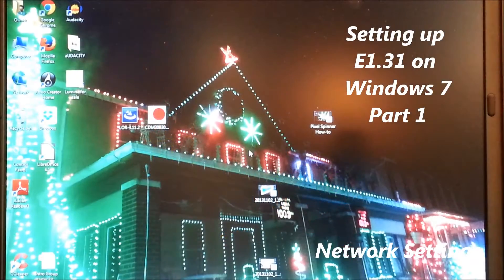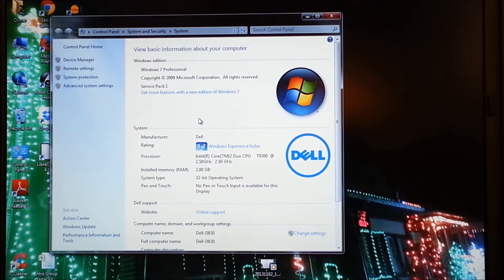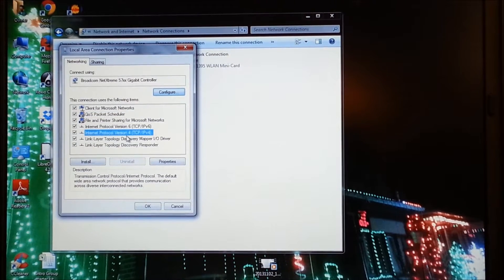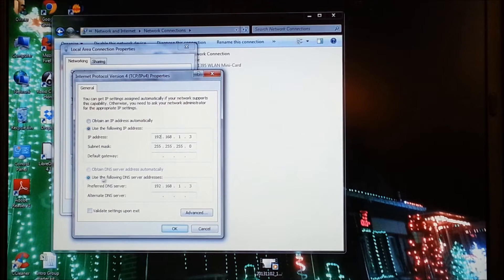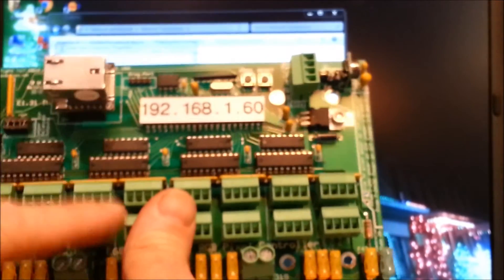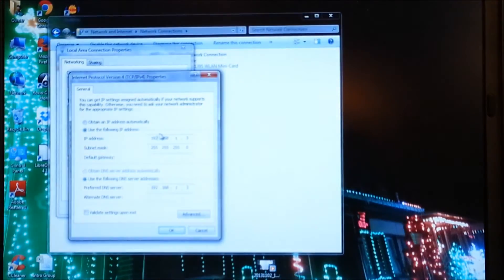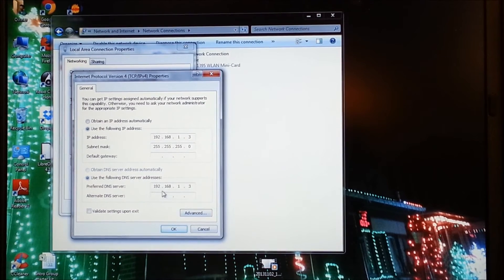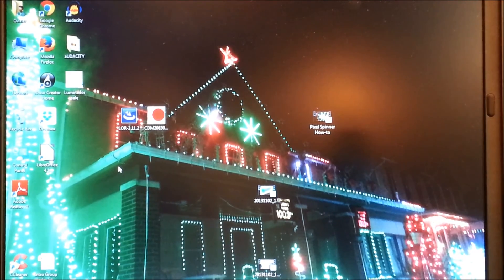Setting Up E1.31 on Windows 7 (Part 1 Network Settings)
This is a 4 part video series on how to setup your Light O Rama  computer to output E1.31 protocol.  E1.31 allows data to be sent from the sequence to the controllers.